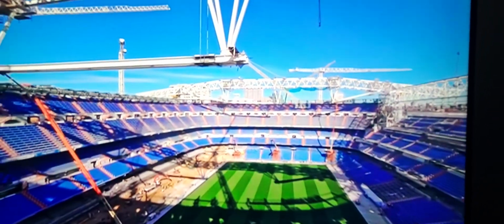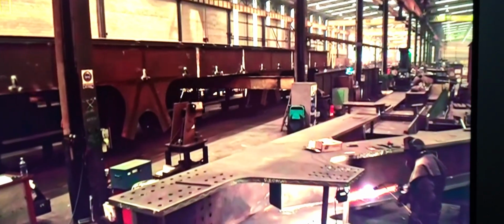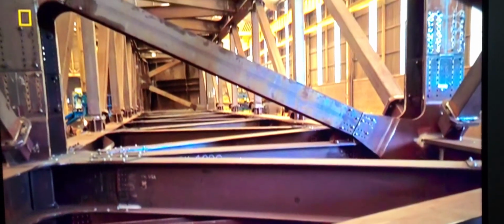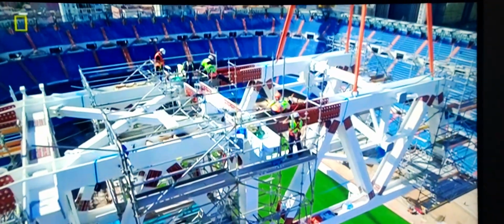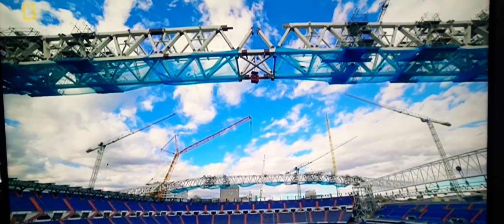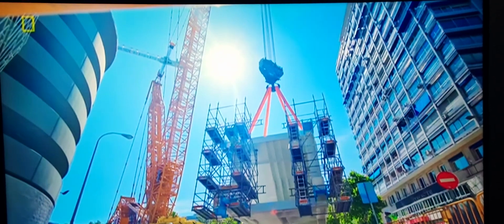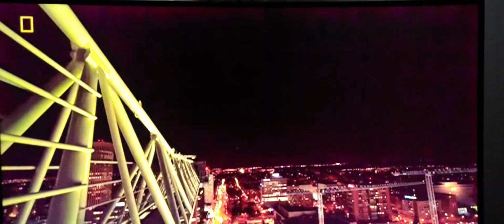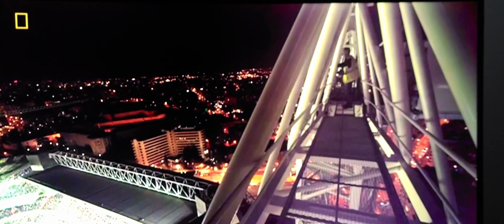Megastructures - Real Madrid Super Stadium - Nat Geo - Part 2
Transforming the stadium of the Galacticos

The most decorated team in the world ... Real Madrid